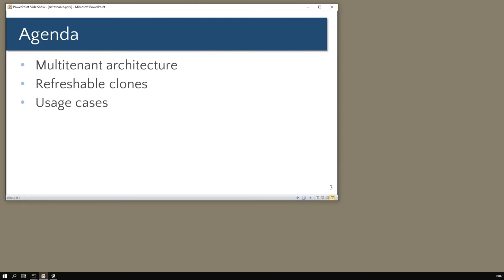Introduction to Refreshable PDB Clones in Oracle Database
Oracle Database Refreshable PDB Clones, a.k.a. The "Poor Man’s Data Guard".  Learn, via live demonstration, how to use Refreshable PDB Clones to provide DataGuard-like capabilities, even on Oracle Standard Edition!

Background
We all know that Multitenant Architecture is inevitable. We also know that some sites have resisted converting to it. Well, OK: it can be viewed as a needless complication. However, once you start using it, you will think “why didn’t I do this years ago”. One reason for this is how easily you can clone and relocate PDBs.

The Refreshable Clone capability takes PDB cloning to another level. It gives you Data Guard type capabilities for preventing data loss and for zero downtime platform migrations, even for SE2 systems. This tutorial will describe the usage case, and demonstrate how to do it.

Audience:
Prerequisite knowledge: you need to understand Multitenant Architecture. But then, that is a prerequisite for anything breathing nowadays.

Presenters:
John Watson, Oracle Certified Master DBA, SkillBuilders
Dave Anderson, Oracle DBA, SkillBuilders Founder